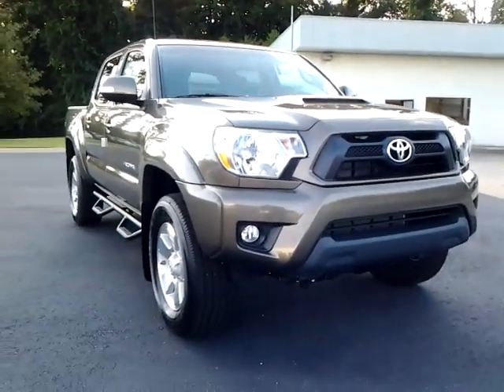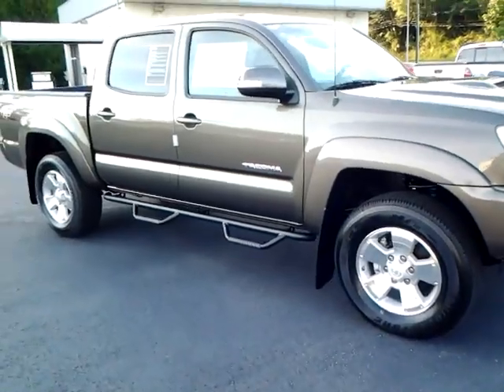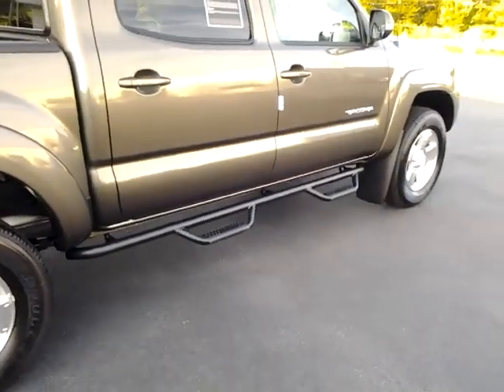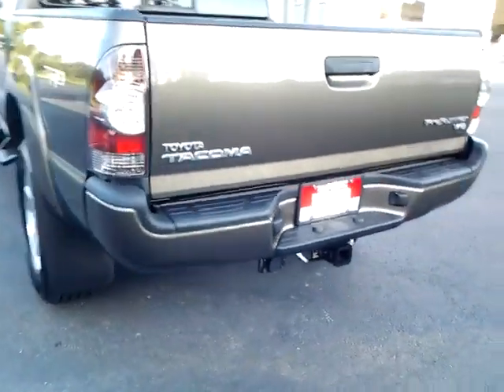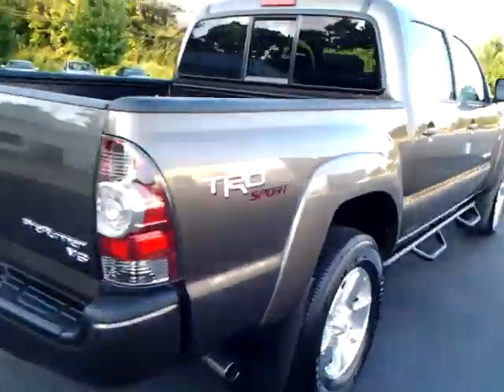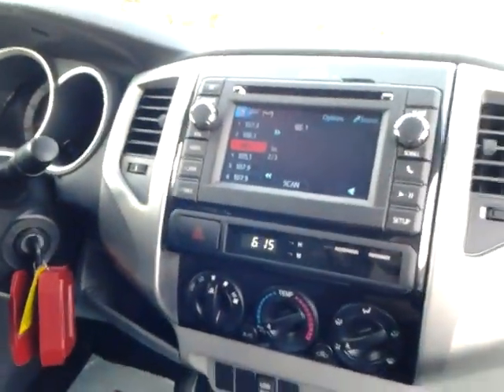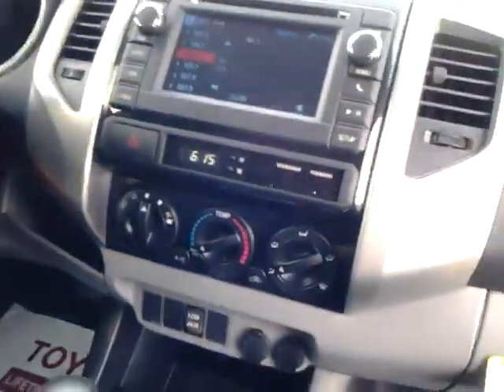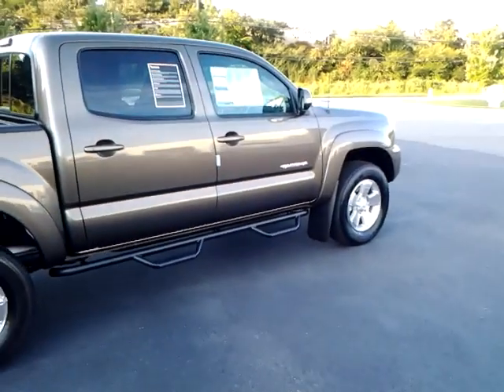2013 Toyota Tacoma Review by Alan Trainer